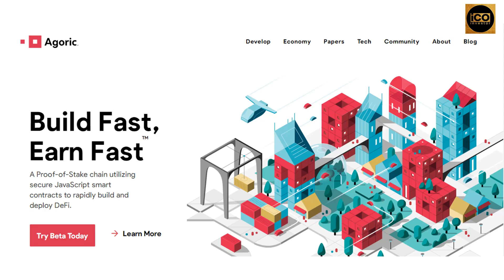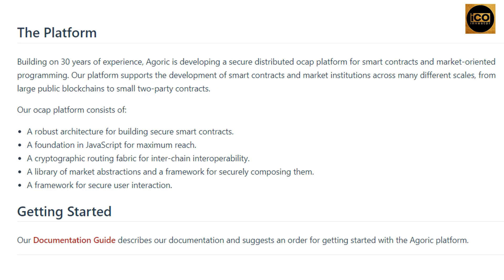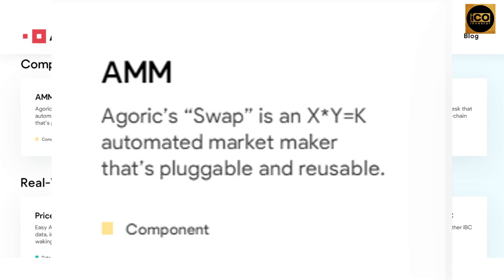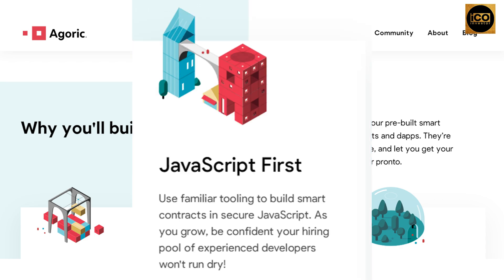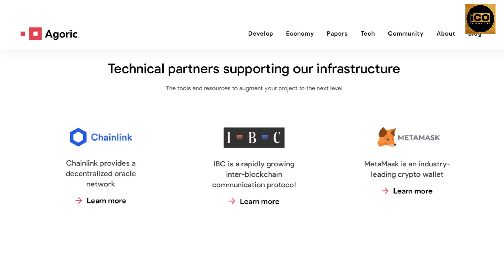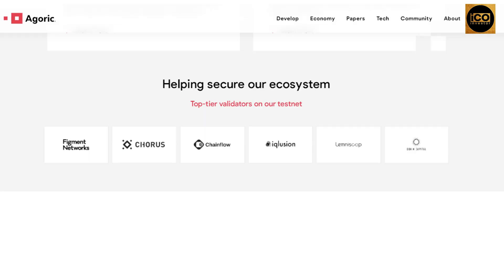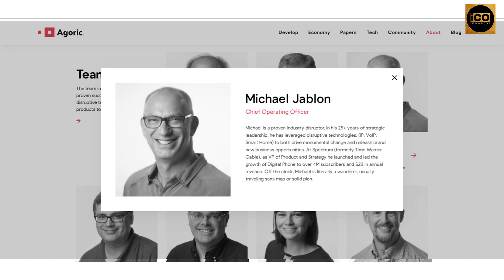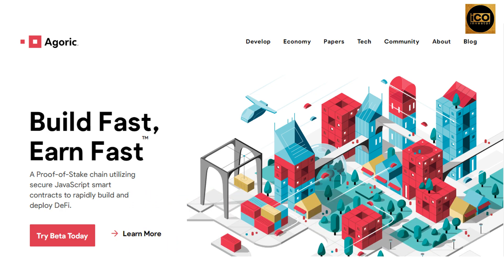Agoric | Smart Contracts | Agoric Blockchain 🔥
A Proof-of-Stake chain utilizing secure JavaScript smart contracts to rapidly build and deploy DeFi.
Agoric is an open-source development company launching an interoperable Proof-of-Stake chain and economy. Our JavaScript-native smart contract platform offers developers a safe, reusable library of DeFi components to rapidly build and deploy on-chain.

Agoric empowers individuals to securely execute transactions, establish new markets, and craft novel patterns of exchange — without centralized control.

AGORIC FEATURES
Building on 30 years of experience, Agoric is developing a secure distributed ocap platform for smart contracts and market-oriented programming. Our platform supports the development of smart contracts and market institutions across many different scales, from large public blockchains to small two-party contracts.

Agoric believes that bringing the world economy online requires making it easy for the world’s programmers to develop smart contracts. A key to this is enabling a safe and secure development environment that Agoric can achieve through our object-capability-based Javascript execution environment, building on the team’s decades of prior research and successful implementations carrying billions of dollars.

The Agoric Economy consists of three tightly coupled components:
The Agoric Ecosystem is where consumers and producers exchange goods and services and build decentralized finance dApps and other businesses.

The Local Currency Machine mints the native local currency, providing users with a stable medium of exchange and store of value for on-chain assets. The local currency machine reduces transactions costs to encourage adoption.
The Staking Market is where market participants in the Agoric ecosystem bid to have their transactions confirmed by validators. Stakers delegate their native staking token to validators to incentivise the correct execution of transactions and are rewarded for securing the network.

Agoric platform consists of:
A robust architecture for building secure smart contracts.
A foundation in JavaScript for maximum reach.
A cryptographic routing fabric for inter-chain interoperability.
A library of market abstractions and a framework for securely composing them.
A framework for secure user interaction.

Agoric is an open-source development company launching an interoperable Proof-of-Stake chain and economy. A JavaScript-native smart contract platform offers developers a safe, reusable library of DeFi components to rapidly build and deploy on-chain.

⏰TimeStamps⏰

00:00 intro
00:20 about agoric
00:37 composable deFi here
02:45 See how it works
03:30 components a la carte
05:24 why you'll build faster
06:18 why you'll earn
06:51 How you'll thrive in the agoric economy
08:12 technical partners supporting our infrastructure
08:44 road map to launch
09:28 how your assets are protected
10:00 helping secure our ecosystem
10:18 industry-leading backers
10:31 Twitter updates
11:23 Agoric team
12:52 Agoric under the hood
14:14 outro